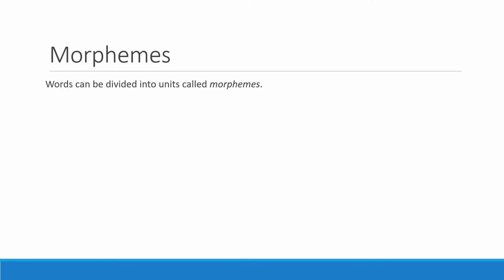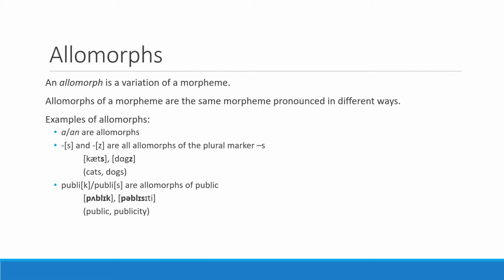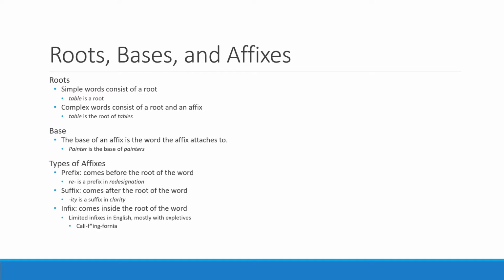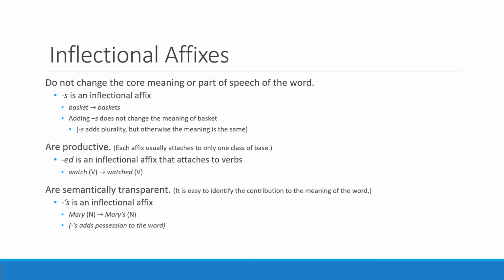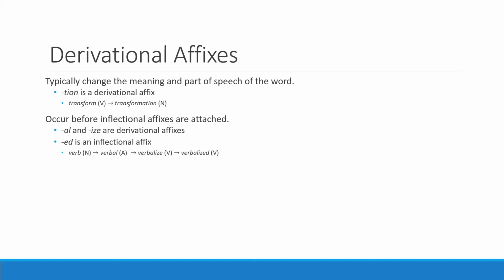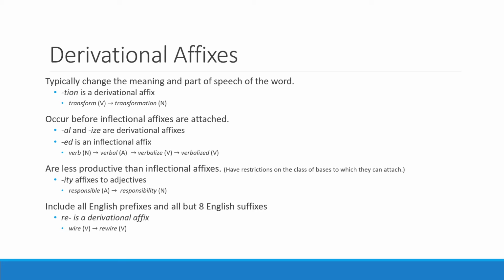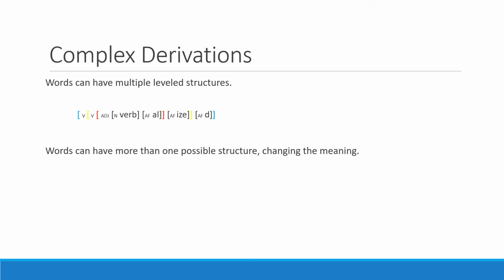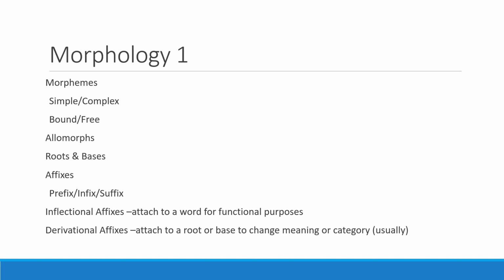Morphology One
The first video introducing morphology for Introduction to Linguistics to accompany Contemporary Linguistics, An Introduction 6th Edition by William O'Grady, John Archibald, Mark Aronoff, and Janie Rees-Miller. Video presentation by Tiffany Barney. Slide Show creation by Cami Lewandowski and Tiffany Barney.